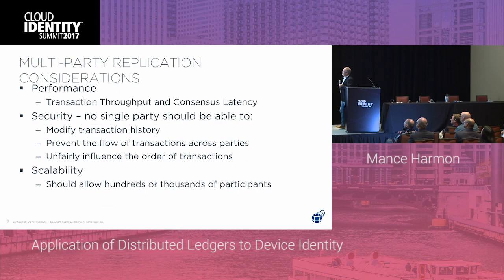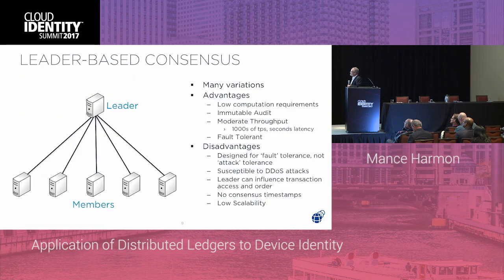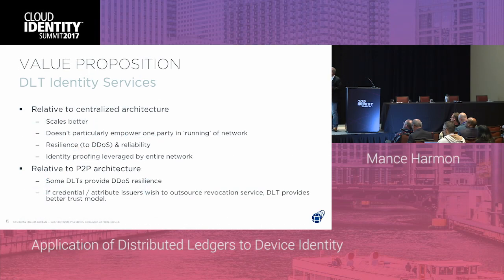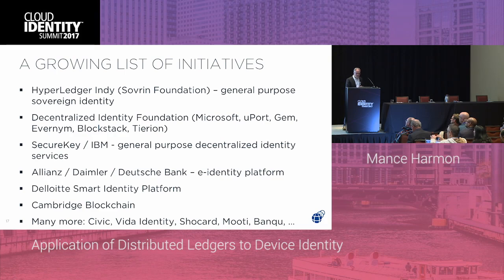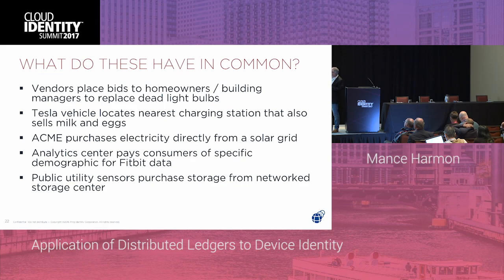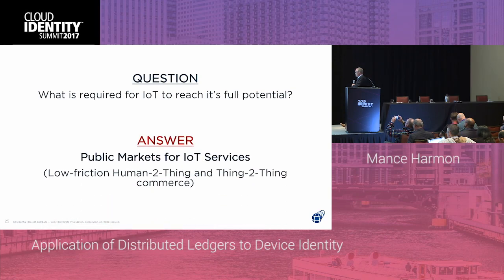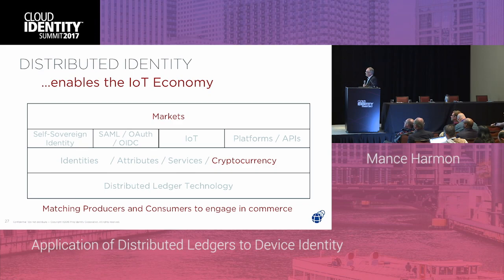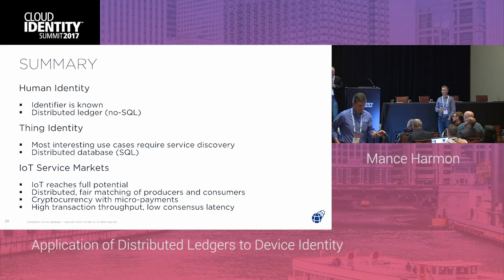6/21 | Application of Distributed Ledgers to Device Identity | CIS 2017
Mance Harmon, CEO & Co-founder at Swirlds.

Leveraging distributed consensus algorithms (such as blockchain and hashgraph), a basic pattern for decentralized identity services has emerged over the past 18 months. Quite often the focus of decentralized identity is on the proposed value it brings to people as a mechanism to help realize ‘self-sovereign identity’. However, decentralized identity may have much broader implications, and some have said that IoT will never reach its potential without decentralized device identity. We will explore:

1) How consensus algorithms work
2) The implications of this new capability for identity
3) The relevance of decentralized identity for IoT
4) A brief survey of ongoing decentralized identity efforts.